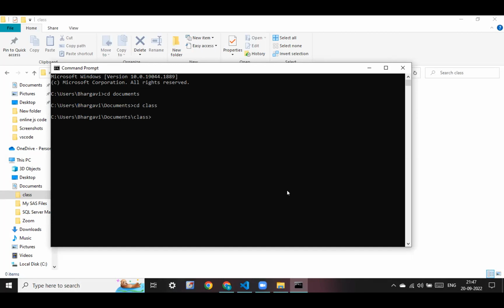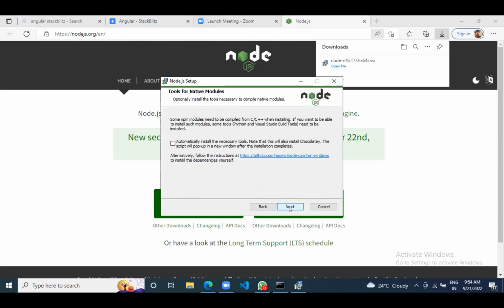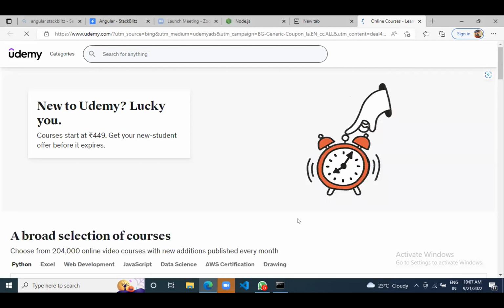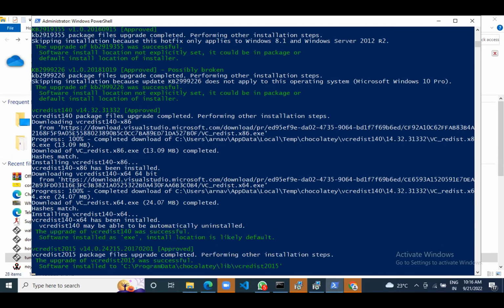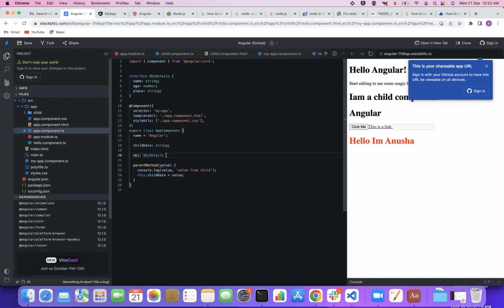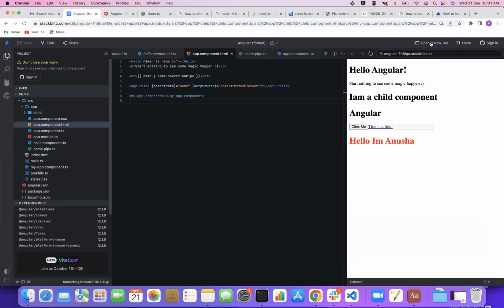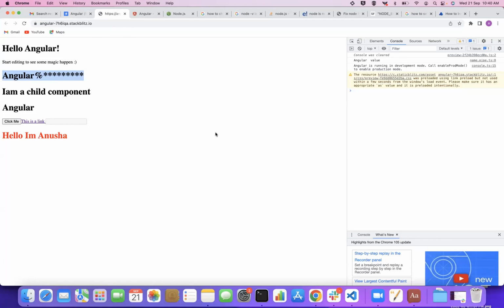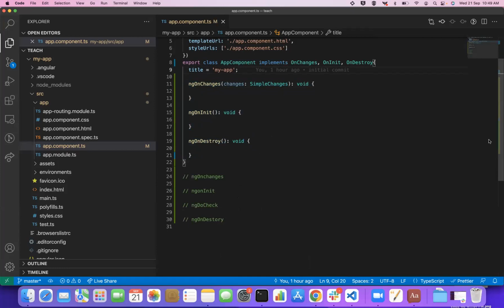sep 21 class